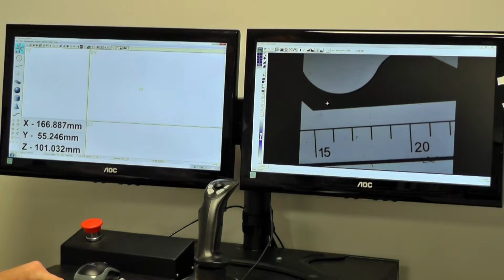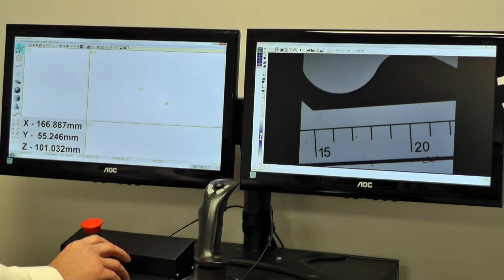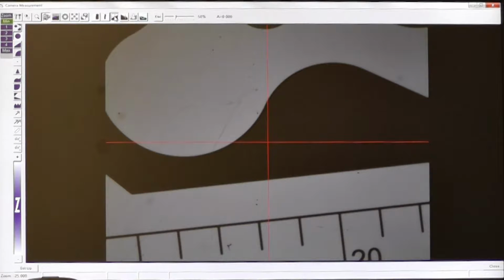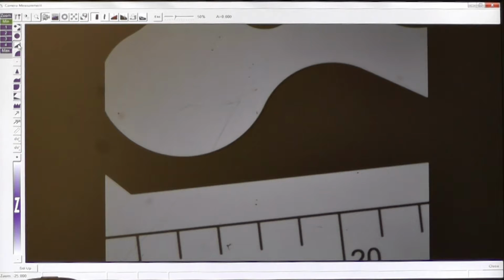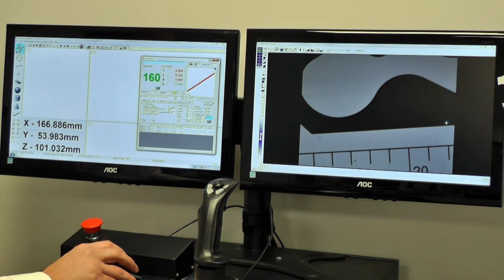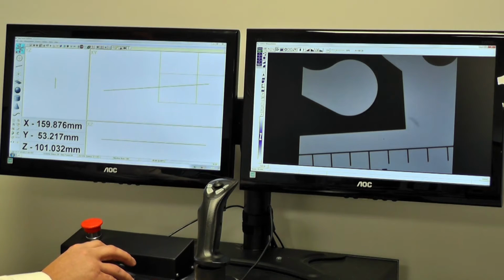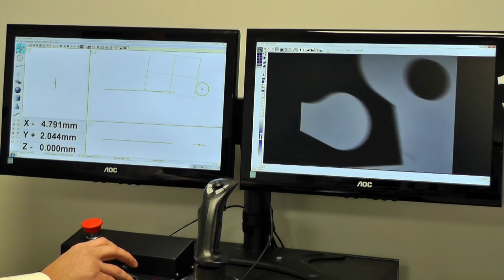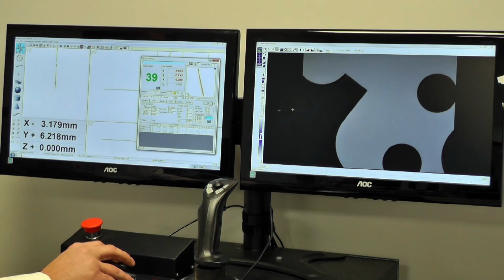Fowler Gagemaster - Software Overview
Fowler Gagemaster CNC models help to completely automate the inspection process: including the scanning and best fitting without the need for training skilled operators. Programming the Gagemaster CNC is easy: just measure the part once and a full CNC program will be created automatically. The zoom lens is adjustable which allows the recording of magnification changes into the program. For optimum speed and reduced inspection times, measurements from data points taken using the touch probe are combined with those taken using video edge detection. Probe modules fitted with a variety of pre-calibrated styli can also be used in the same inspection by installing a probe changer rack.